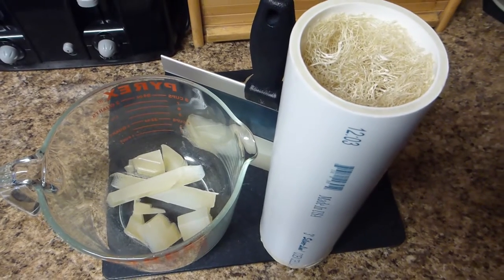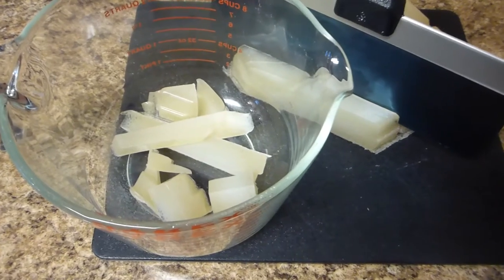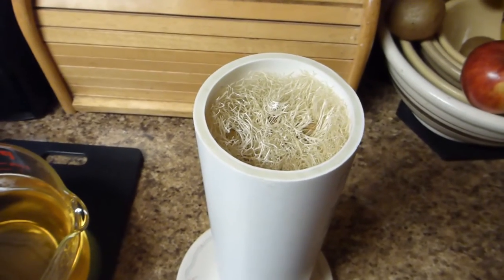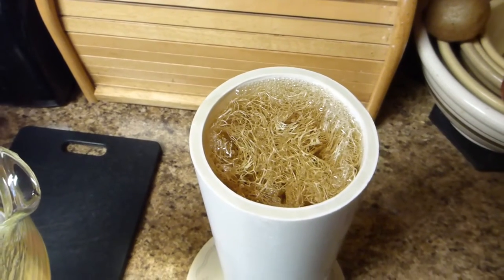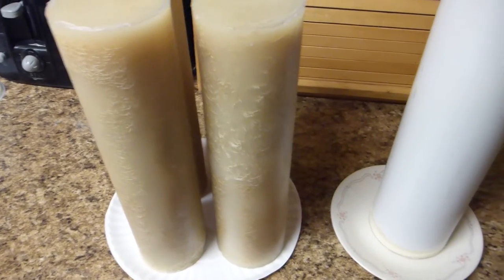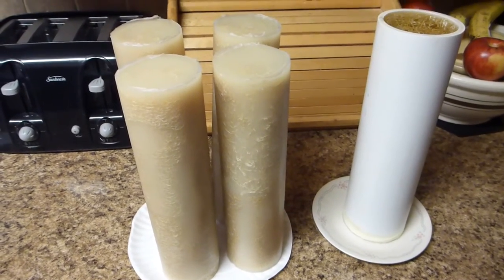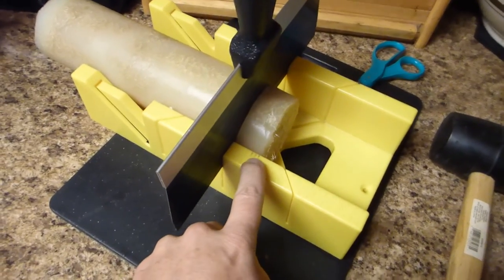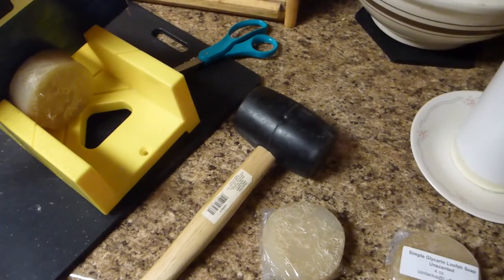Making Luffa Soap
making luffa soap at home